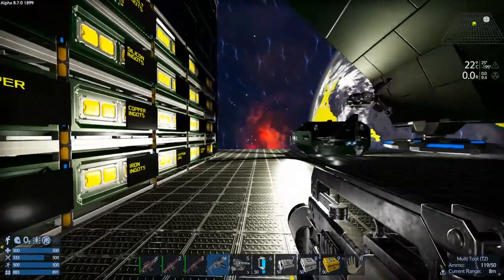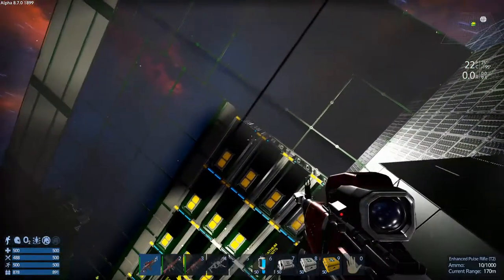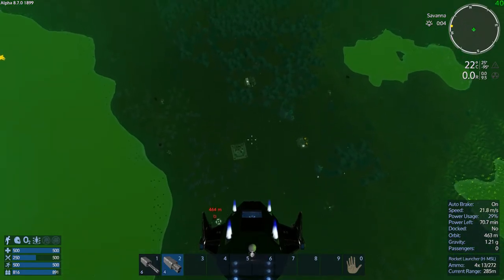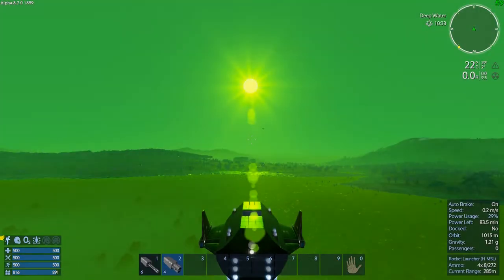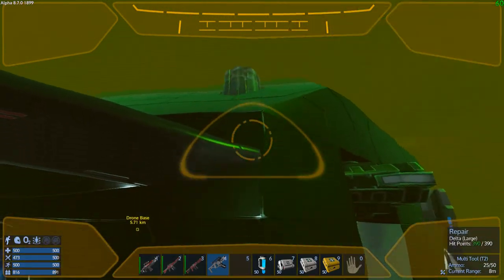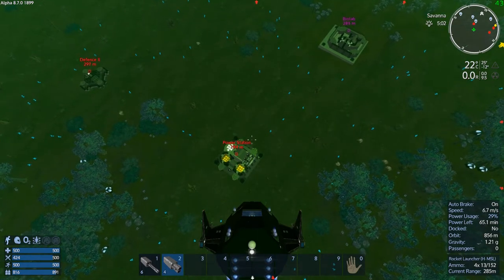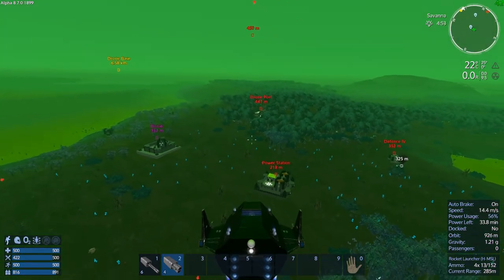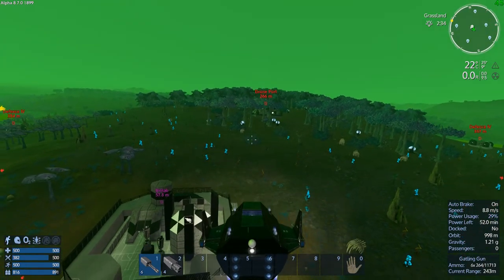Empyrion - Galactic Survival - Ultimate Ironman Season 0 E21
Mission 4 POI defense clearing!

Official Ultimate Ironman Season 0 competitors

Rules
Last person standing.
No Respawns.
No attacking Purple named POIs unless its the mission for the week.